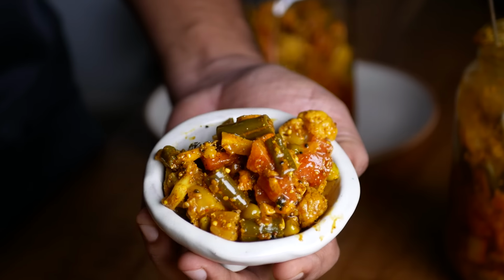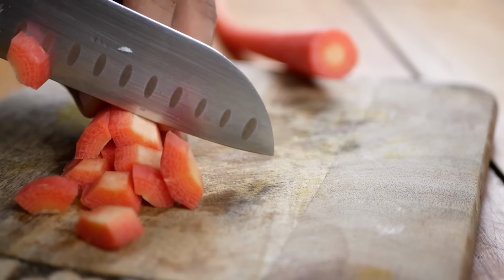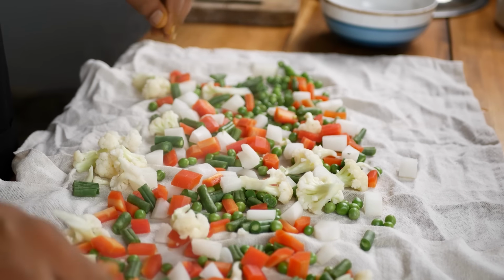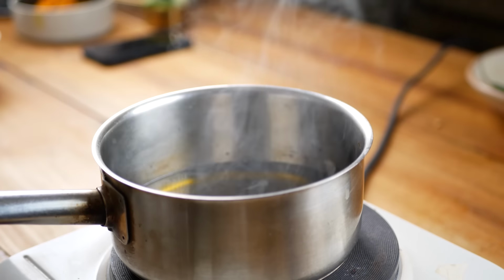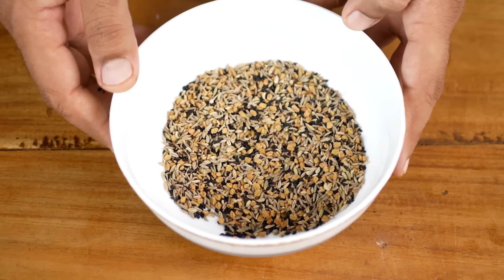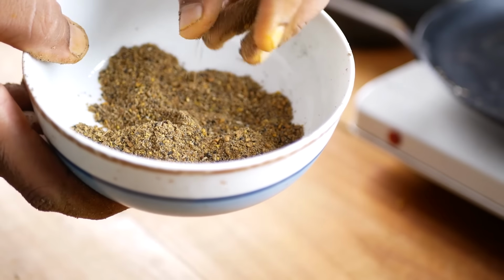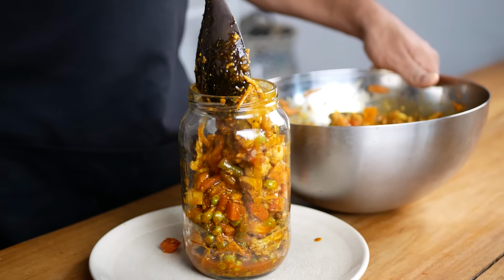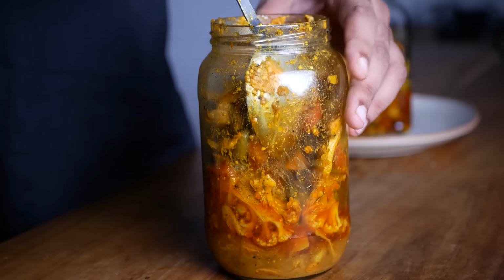Indian Veg Pickle Masterclass 🔥 Grandma's Recipe Mixed Veg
Best explanation of how to make a classic Indian mixed veg pickle, based on a traditional grandma's recipe. I'll explain in great detail which oil to choose and why for the pickle, how to prepare vegetables, and how to make a healthier pickle.

✅ Download a visual guide for cooking with spices from Srikant (PDF) 👇🏽